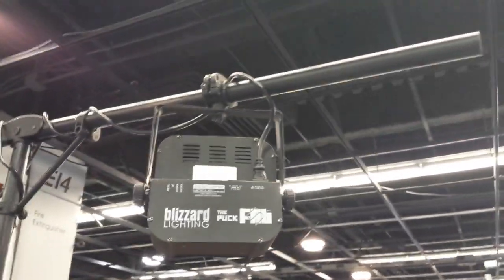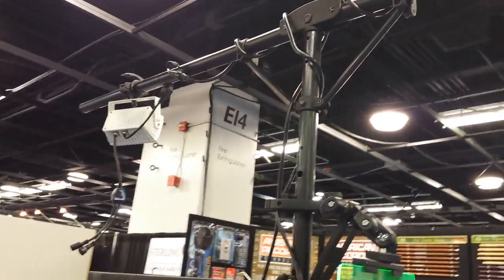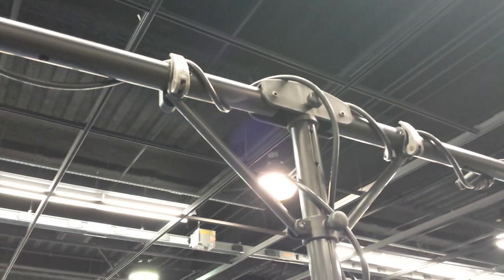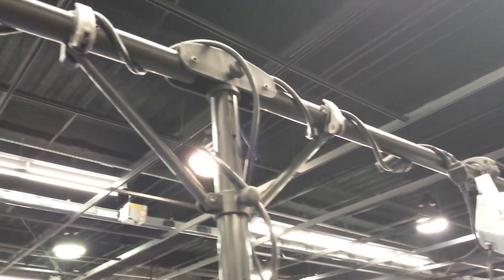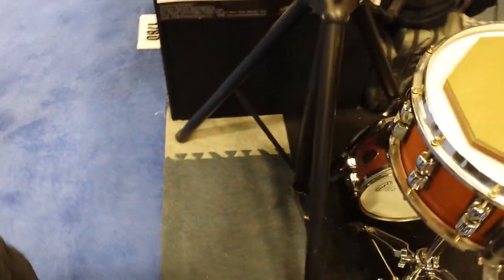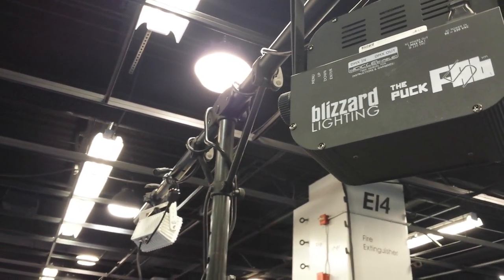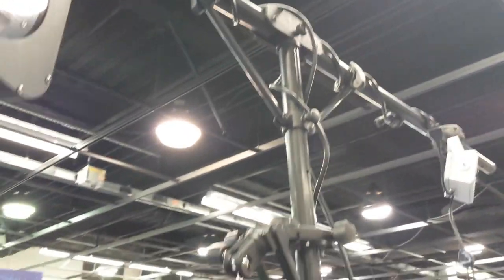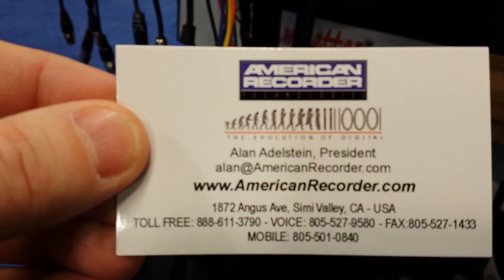American recorder sl22 folding light stand namm 2014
American recorder sl22 folding light stand